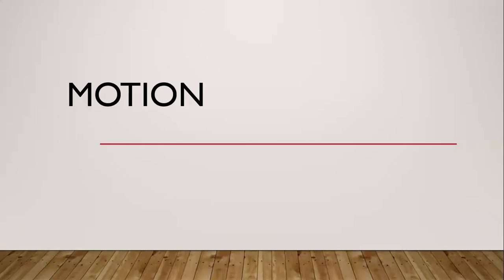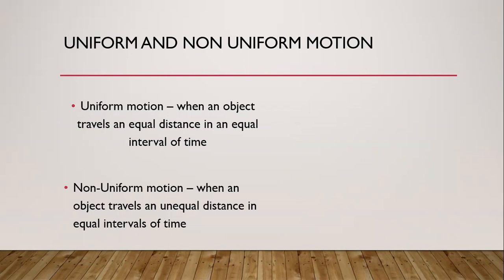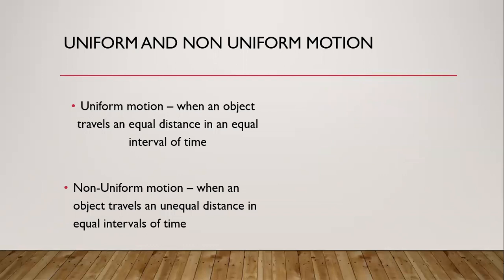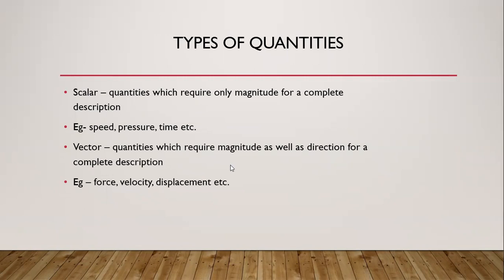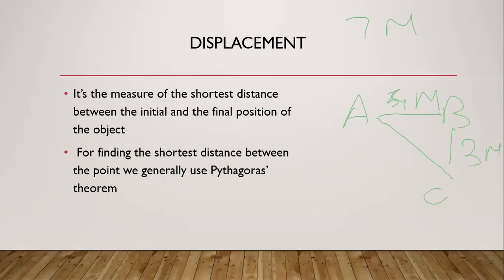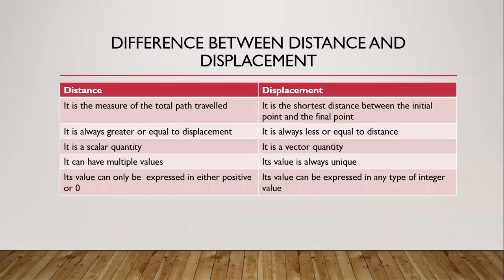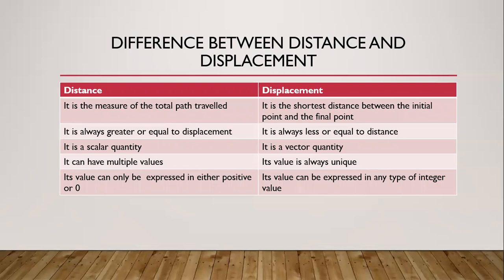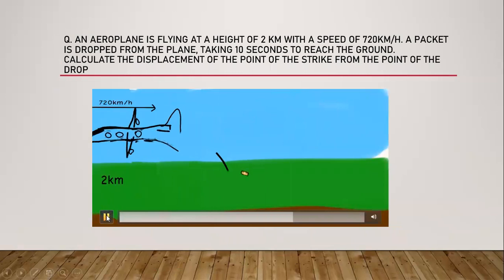MOTION part 1. Lass 9 CBSE